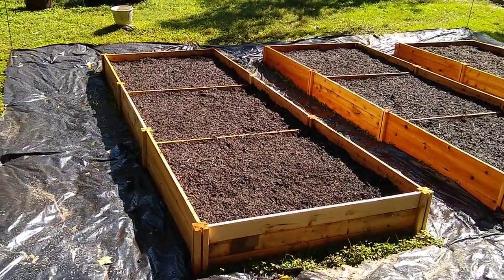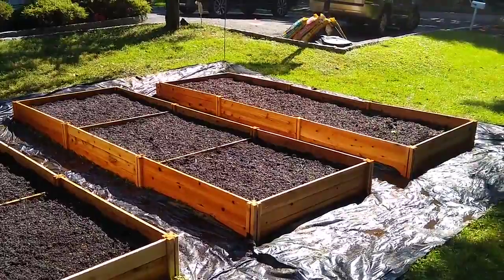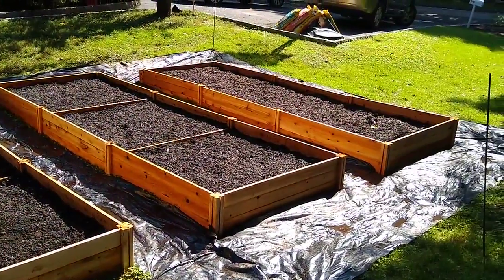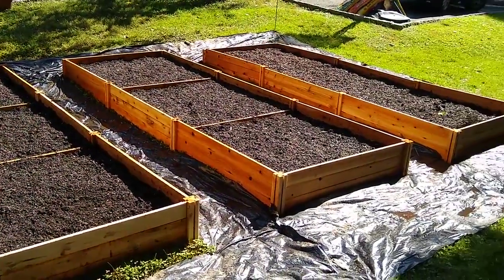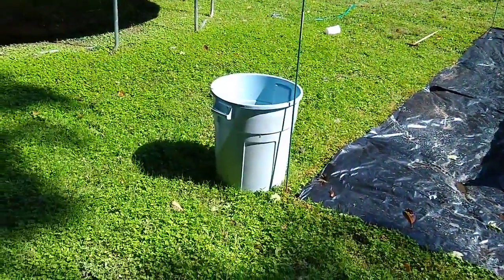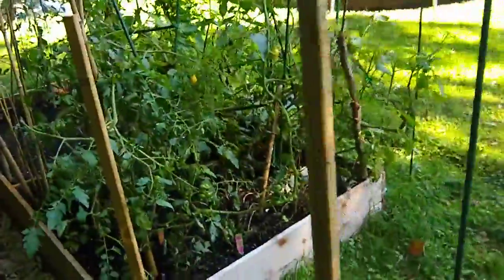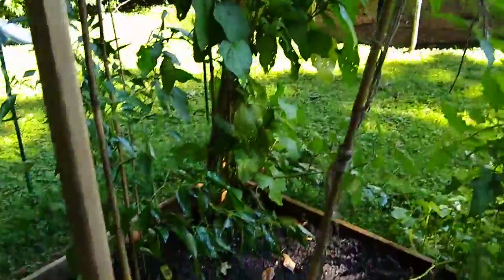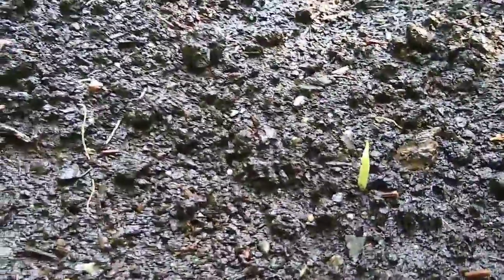Beds are filled and garlic planted